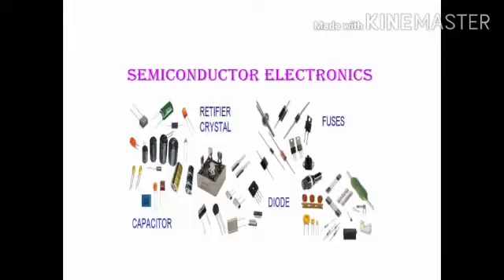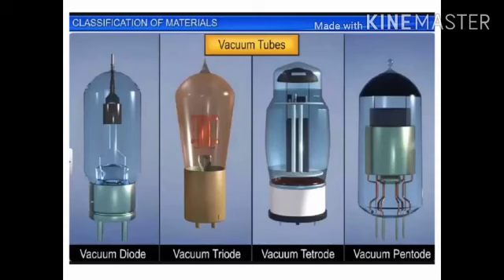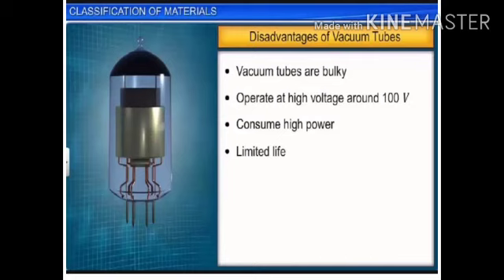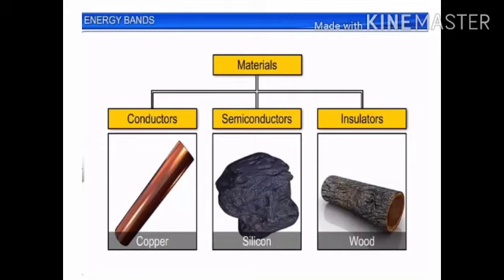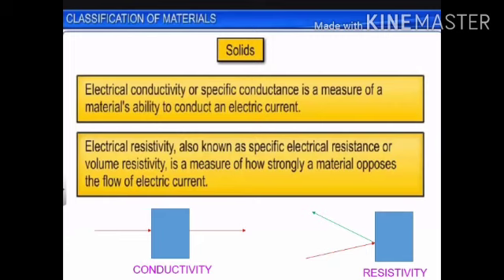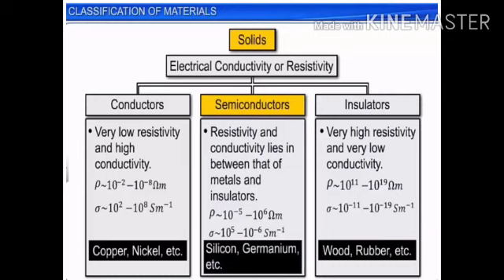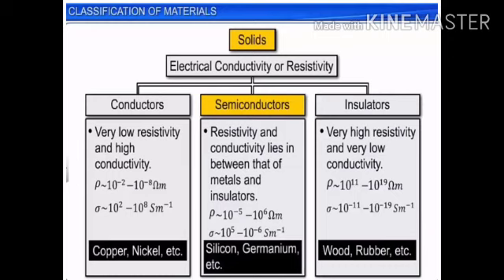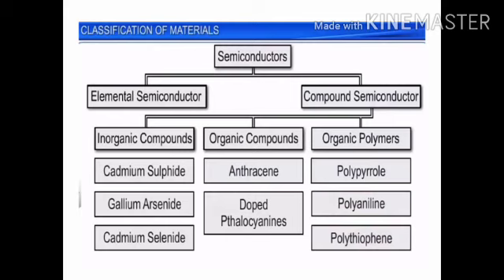Semiconductor electronics Introduction and classification of Materials